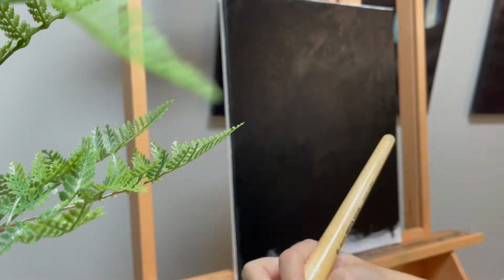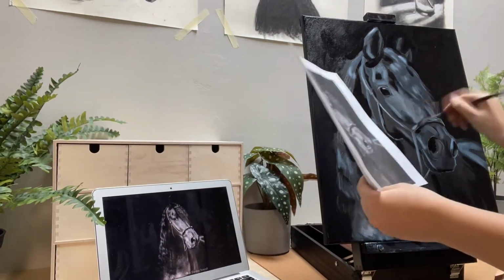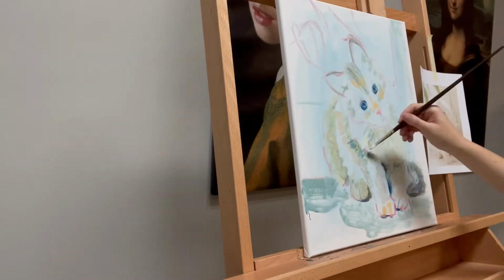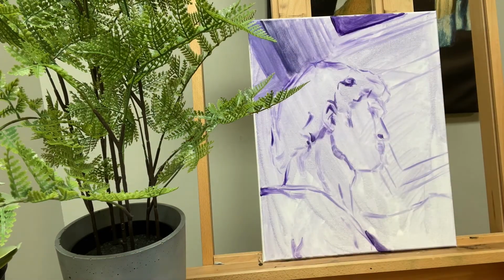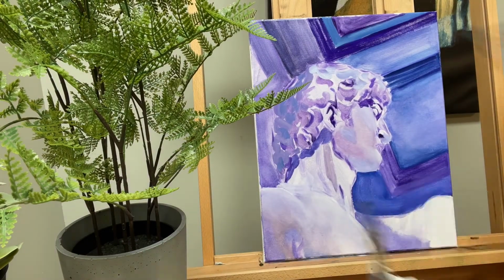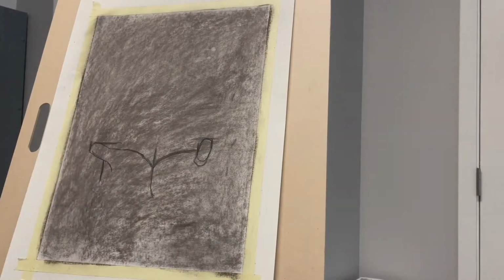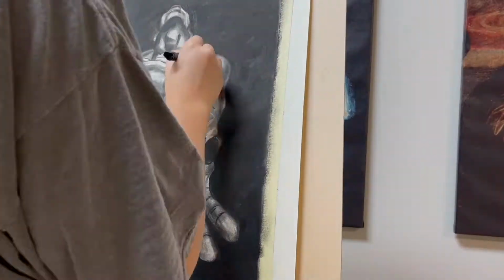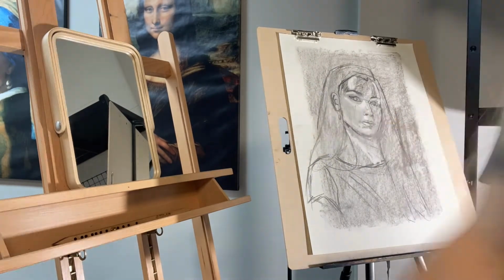Alla Prima Oil Paintings, Foreshortening and a Charcoal Self Portrait